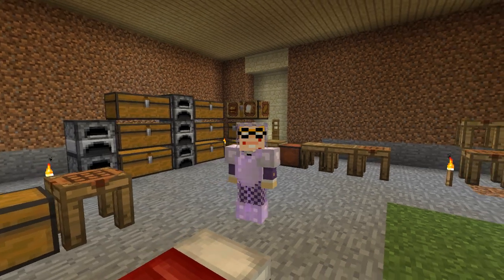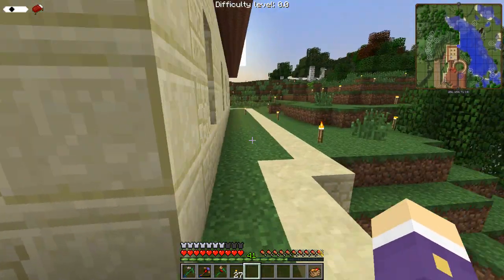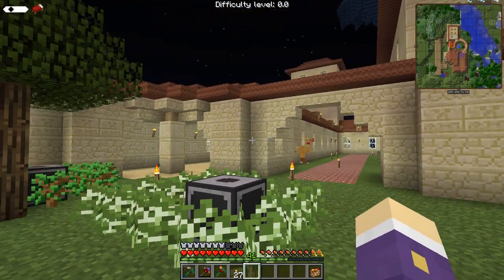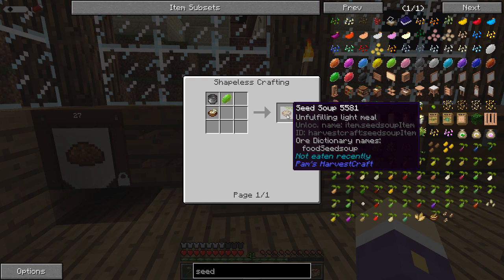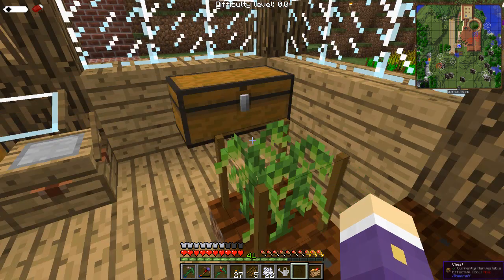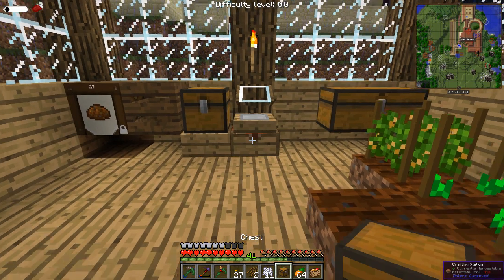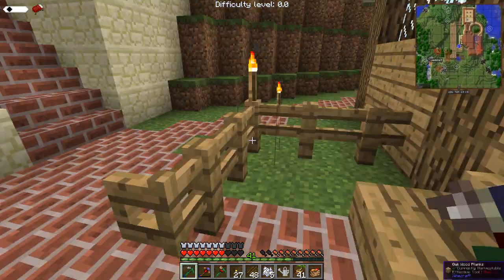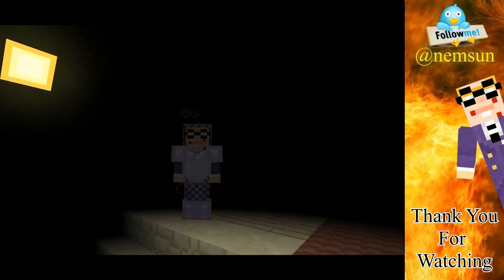[Let's Play] Magic Farm 3 :: Peanut Butter Jelly Time!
Nemsuns Farm is still early days. Just Testing the modpack out and keeping up to date with the changelogs. Far from complete, but complete enough to play, Magic Farm 3 is going to be around for a long time to come. Expect Weekly Episodes (Thursdays)

► MODPACK Details

THIS IS A PUBLIC PACK on Curse Launcher

► MUSIC

Intro/Outro Music

TBA